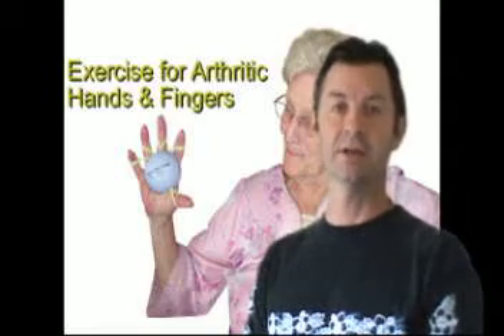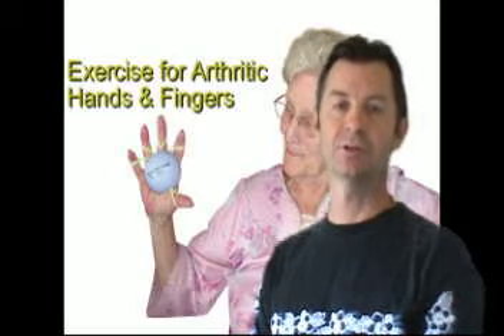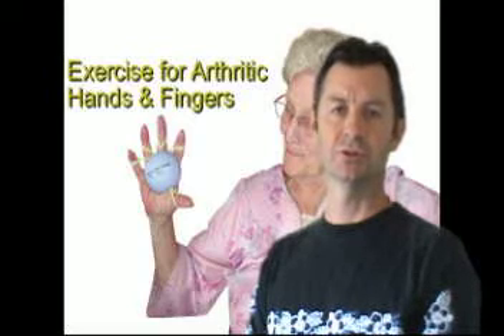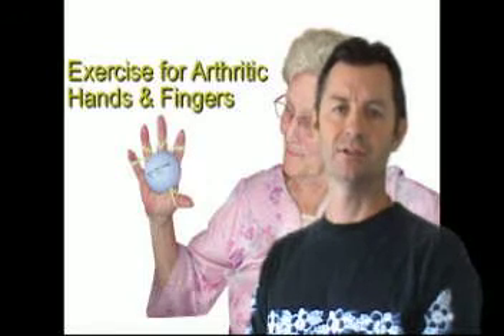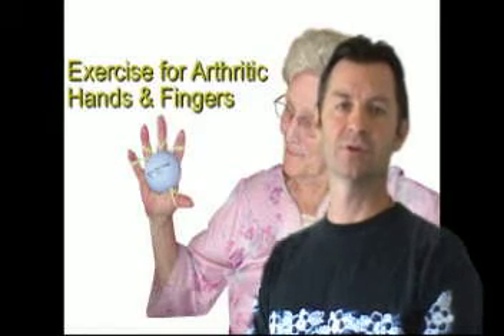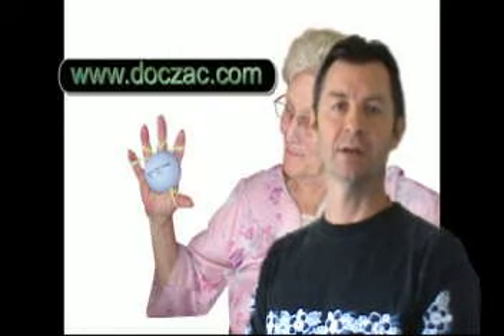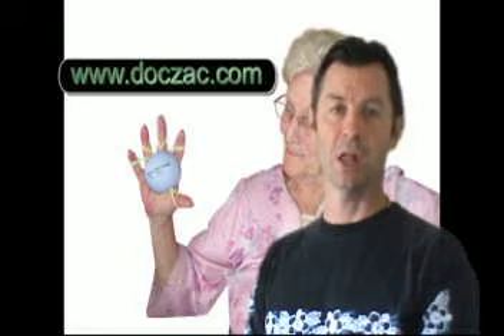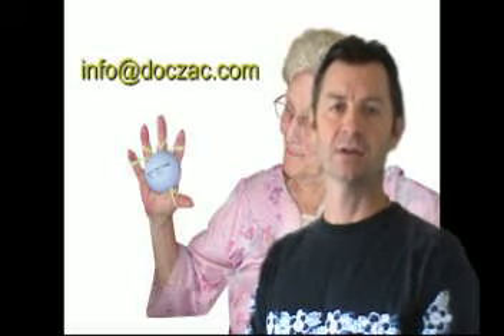Arthritis Exercises for Hands and Fingers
Arthtritis in the hands or fingers can be aided by regular hand exercise using Handmaster Plus. Many studies support exercise as an important habit to alleviate arthritis pain and symptoms and bring relief. Exercise stimulates improved circulation bringing more oxygen and nutrients to the joint surfaces of the arthritic hands and fingers aiding in joint health. Consult your health care professional to be cleared for arthritis exercise.